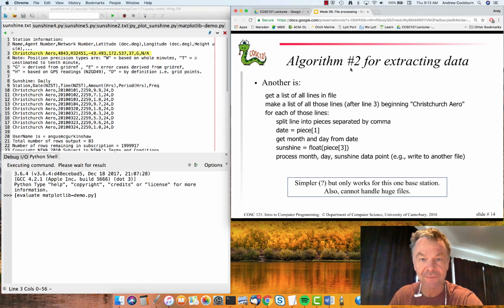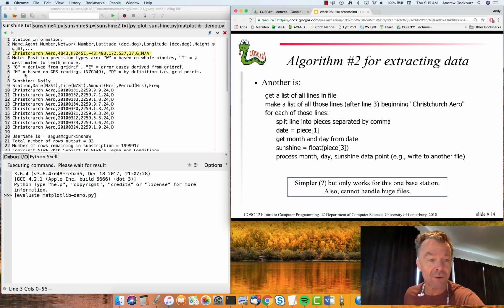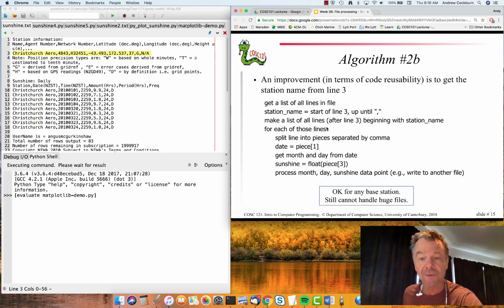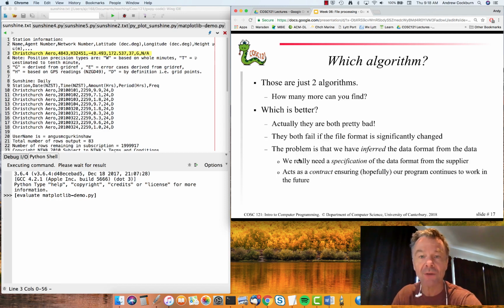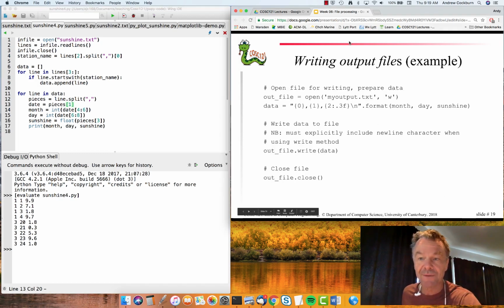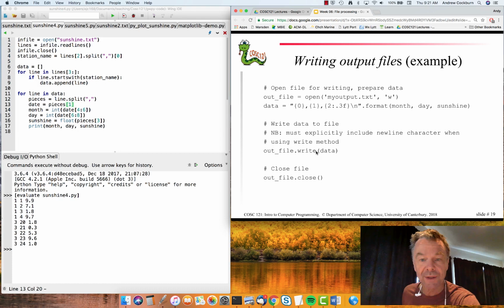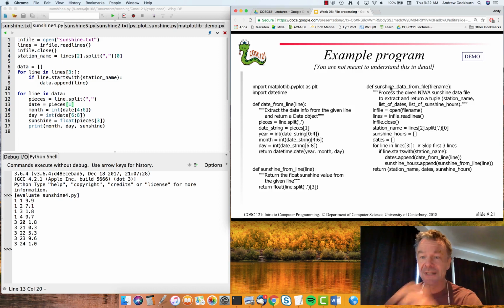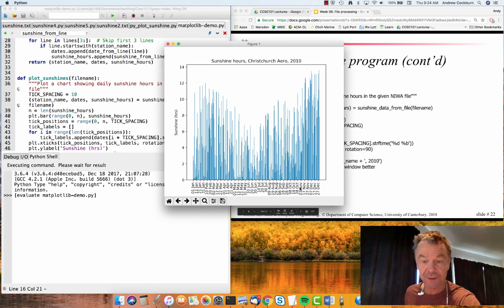Week 6: 3. Writing files and graphical output